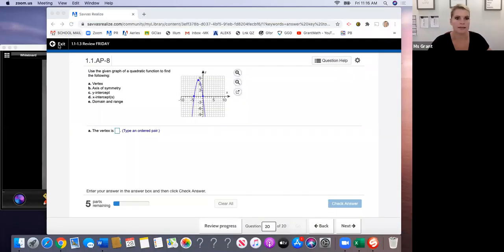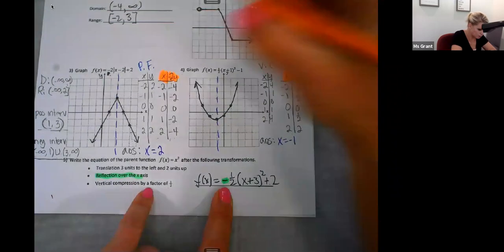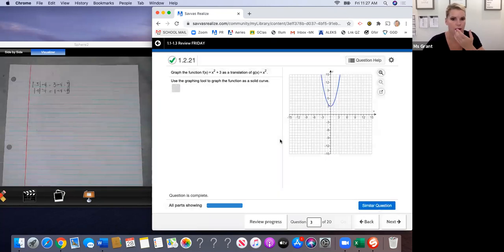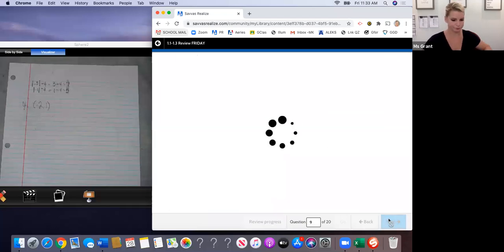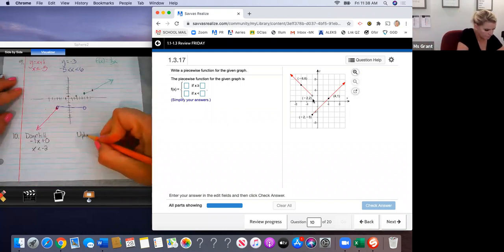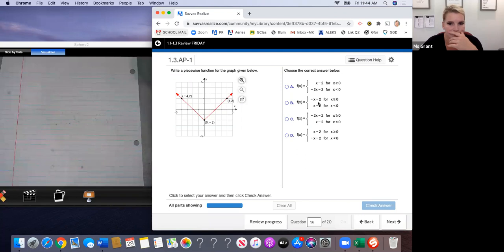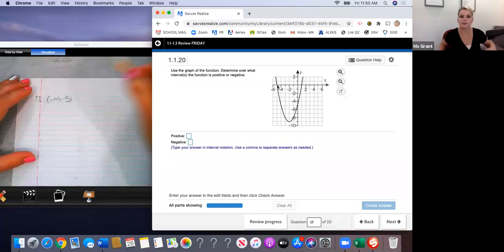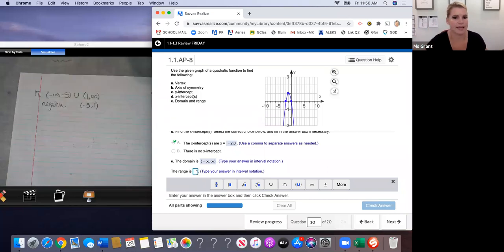1.1-1.3 Alg 2 Review